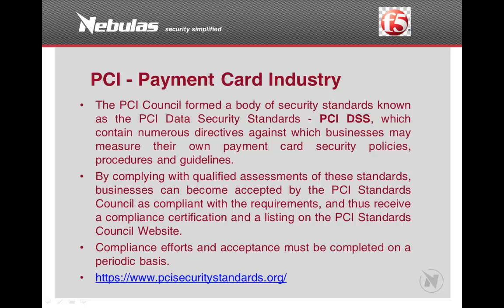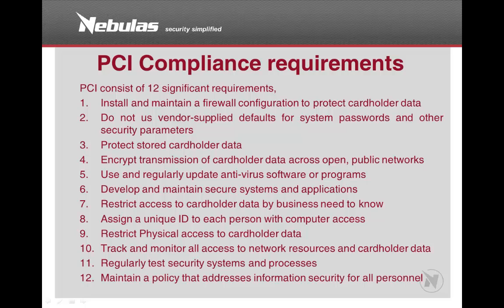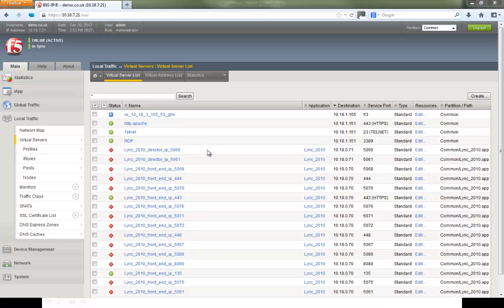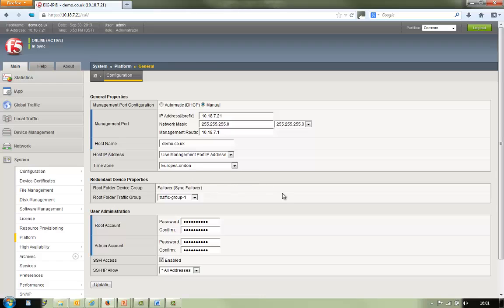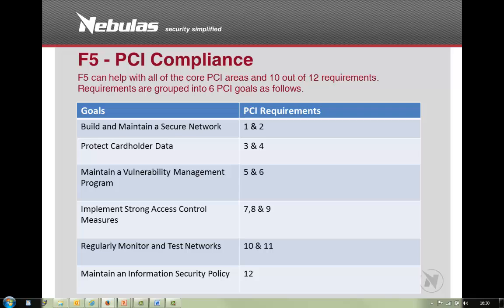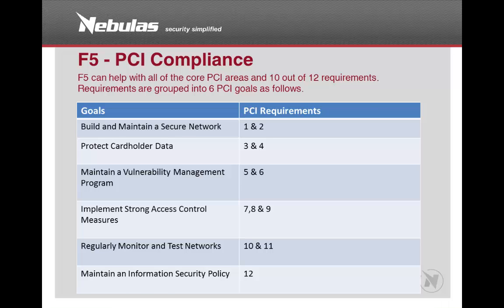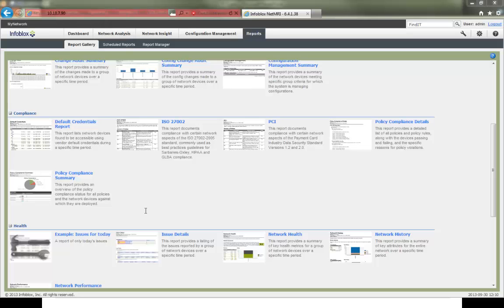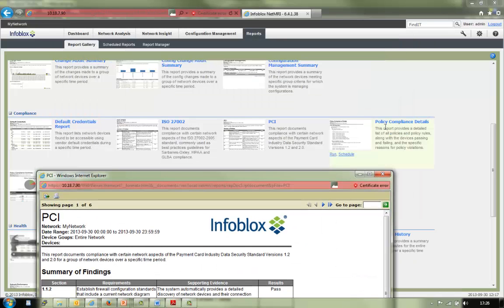PCI Compliance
Overview of PCI Compliance and complying with F5, NetMRI